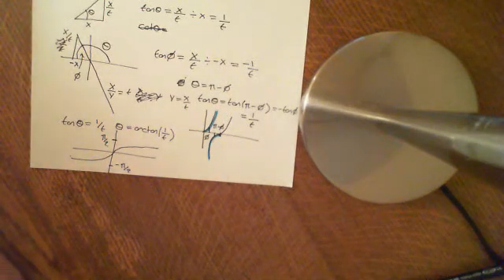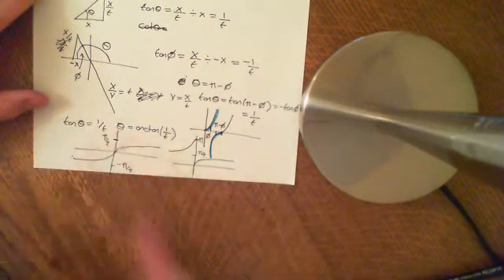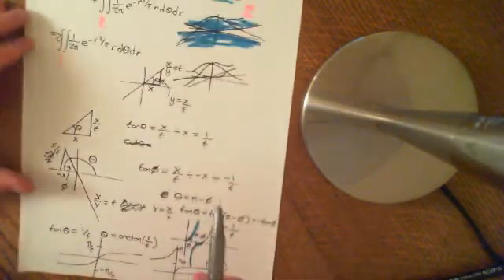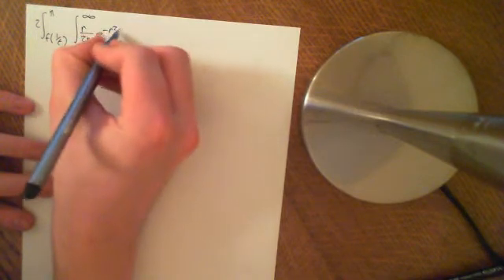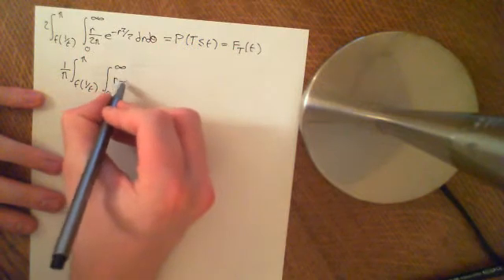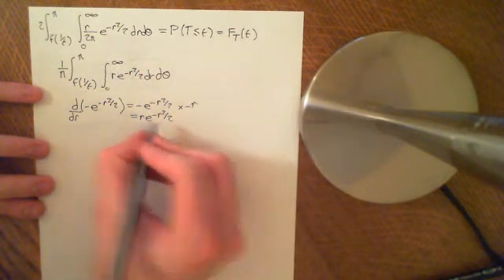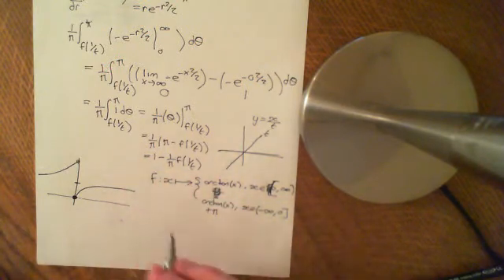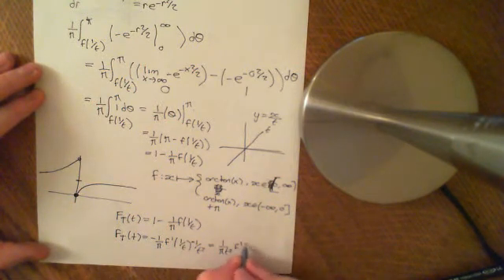The Cauchy Distribution Part 4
We derive the PDF of the Cauchy Distribution.